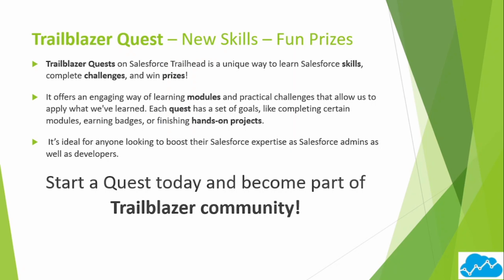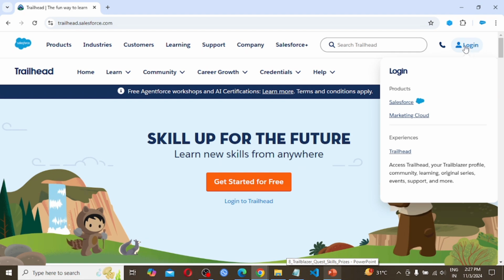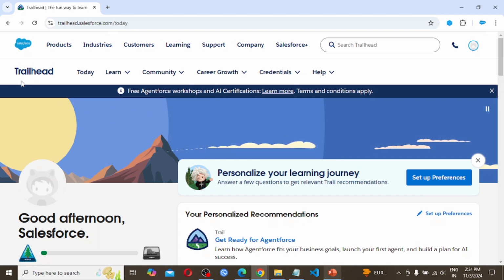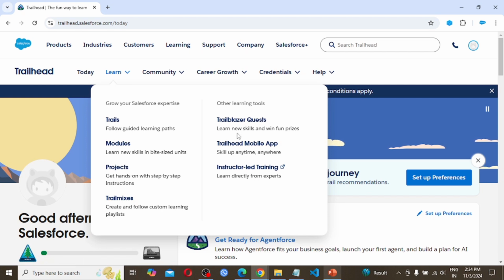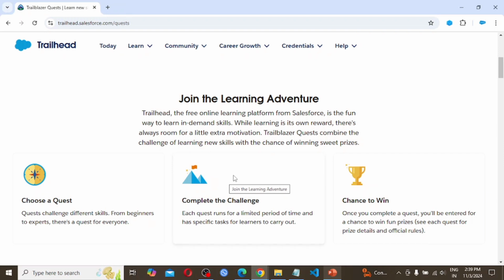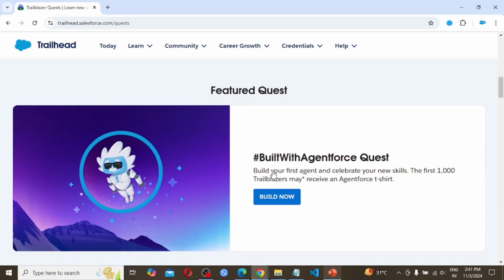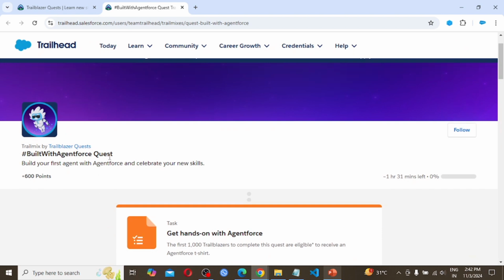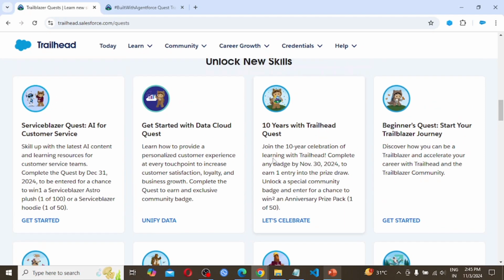🎉 Trailblazer Quests on Salesforce Trailhead: Learn New Skills & Win Amazing Prizes! 🎉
🔐 Welcome to the Salesforce Network: Trailblazer Quests: Learn New Skills & Win Amazing Prizes! | Salesforce Career | Trailhead | Salesforce Network

🆓 Ready to boost your Salesforce skills while having fun? With Trailblazer Quests, you can dive into hands-on learning, earn badges, and even win cool prizes! Join the Trailhead community and explore topics in admin, development, and Salesforce AI, all through gamified, engaging challenges.

🌟 What we'll learn in this Video:
1.How to Get Started with Trailblazer Quests
2. Completing Challenges to earn badges and points
3. Winning Prizes by finishing quests – from Salesforce swag to exclusive rewards!

👉 Become a Trailblazer, level up your Salesforce skills, and enjoy the journey with these exciting quests. Don’t miss out on the chance to learn, earn, and win! 🚀

🏆 Official Certification: Stand out with an official AI credential from Salesforce.

🔗 Ready to start? Head over to Salesforce Trailhead and unlock your potential in AI!